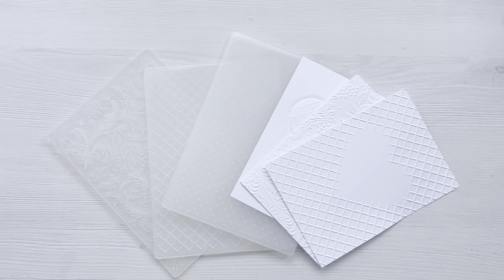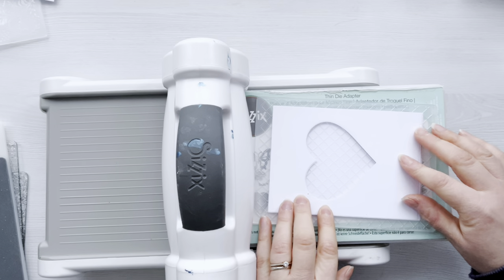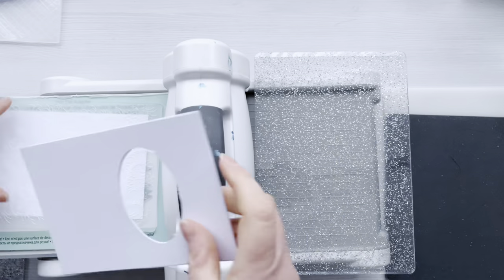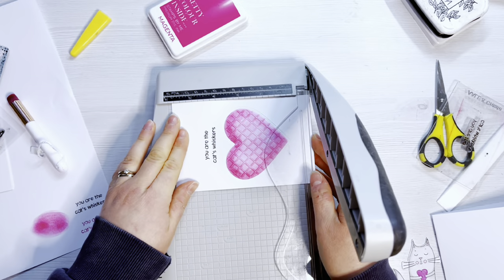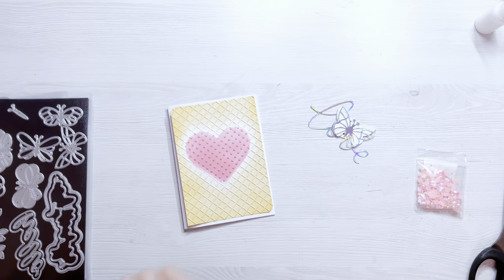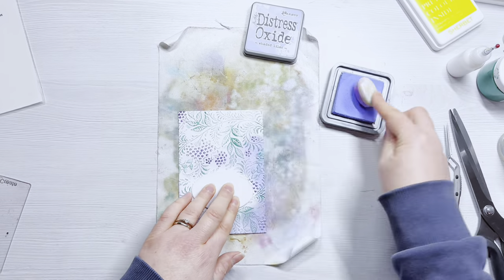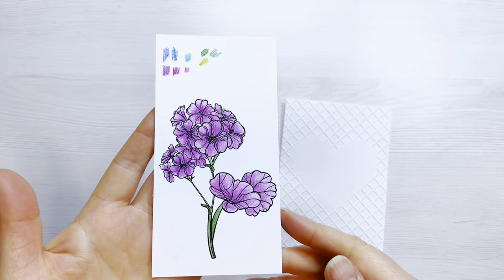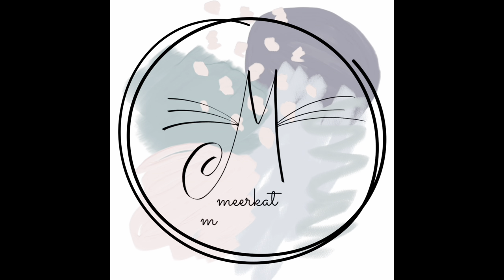Selective/Partial Embossing - you HAVE to try THIS! Using diffusers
Did you know that you can selectively emboss areas using your embossing folders to enhance your card making? In today's video I show you how you can make your own diffusers and how you can then use 2 embossing folder patterns on one piece of card! I also how you four different finished cards to give you some inspiration!

Sizzix Impressions Pad and Rubber Mat

Arteza Coloured Pencils Set of 72

My Pencil Case (holds 96 pencils)

Foam Tape

Craft UK White Card